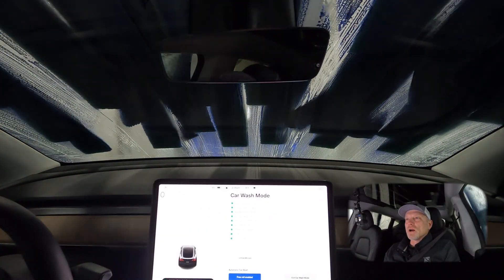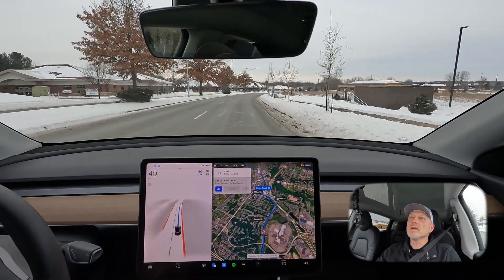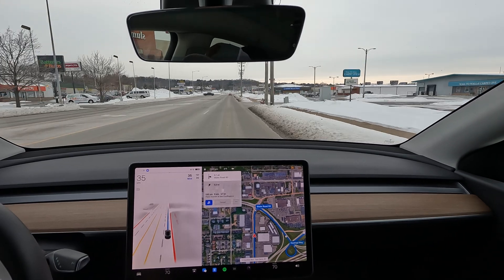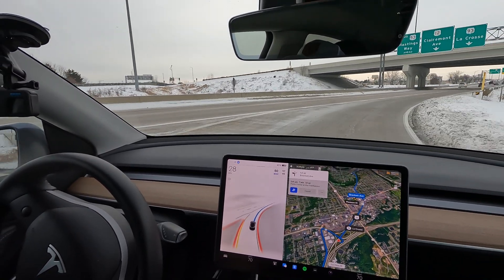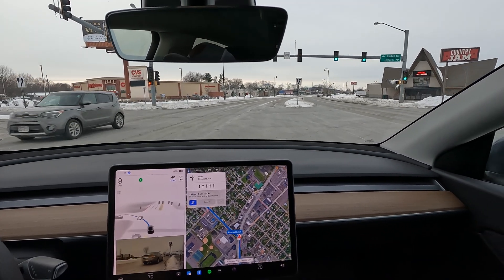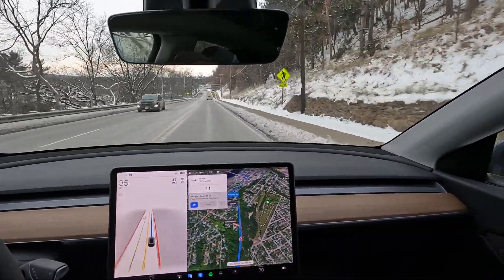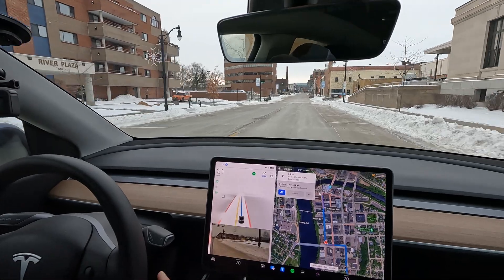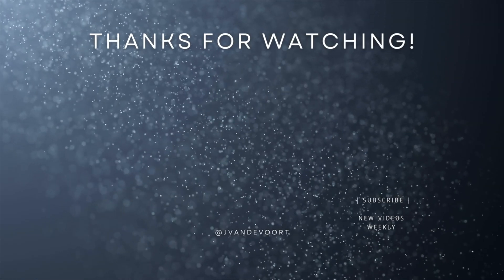Tesla FSD 10.8 | Did It Fail Again? | Model Y | FSD Drive | Tesla v11 | Tesla News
Tesla FSD Beta 10.8 | Test Drive | Tesla V11 | Tesla News

In my last video, Tesla FSD Beta 10.8 failed many times due to a system error.  After recalibrating the cameras and taking my Model Y through the carwash, I took it for another test drive.  Did full self driving 10.8 fail again? Watch the video to see how it did.

0:00 Intro
0:31 Carwash & Drive Beginning
1:10 FSD Activated
3:11 Previous FSD Failure Point
4:36 Right Turn on FSD
4:58 Phantom Braking
7:00 Jerky Left Turn
8:35 Former Issues Point
9:18 FSD Avoided Parked Car
10:33 Left Turn on FSD - Previous Curb Issue
11:41 Trip End & Closing

Cameras:
+Canon EOS R (in studio)